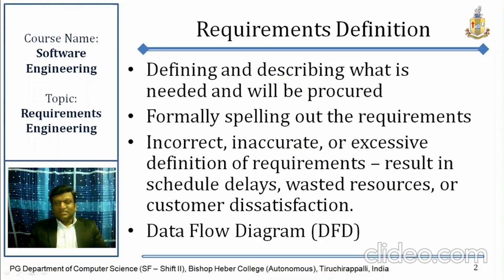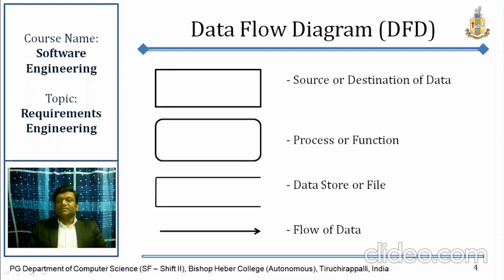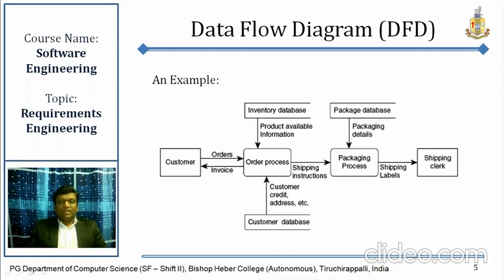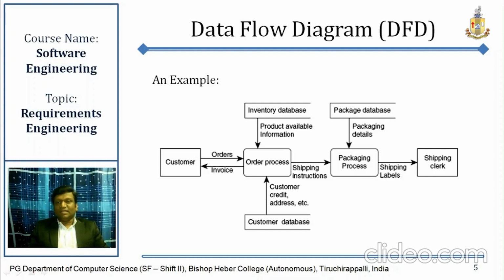Dr. J. Isac Gnanaraj | Computer Science | Bishop Heber College